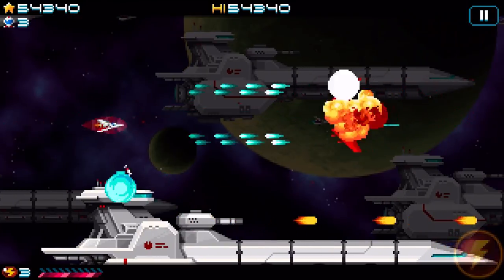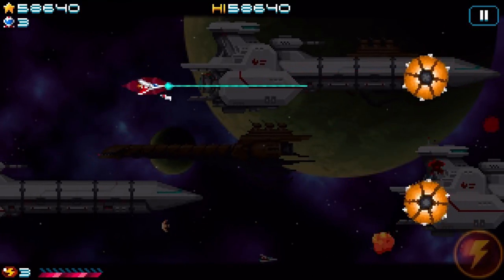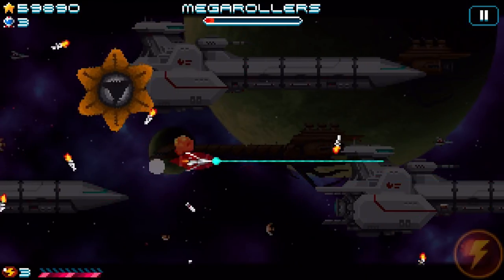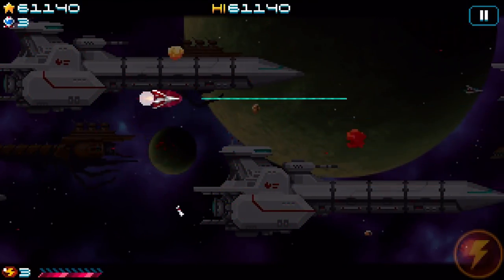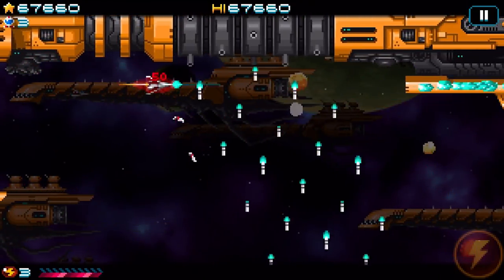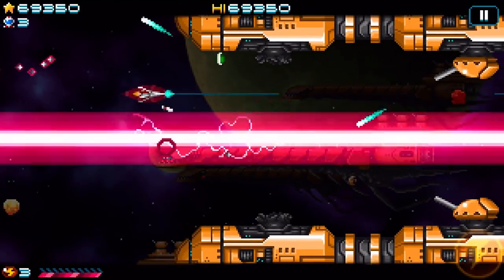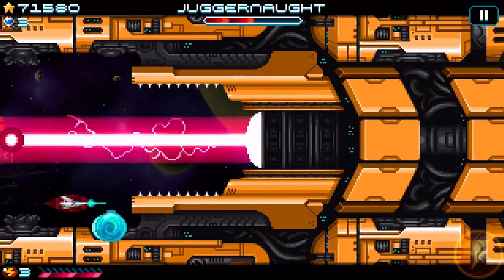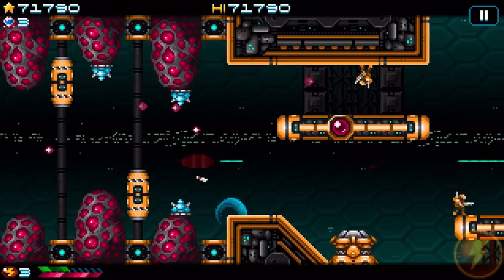SUPER HYDORAH (iPhone, iPad) | Hands-On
Side-scrolling shooter Super Hydorah is a lovingly retro tribute to classic arcade blasters like R-Type and Gradius. Now available on mobile for the first time, the game has been converted to touchscreen and is ready to entertain a whole new set of fingers. But does it live up to the console and Steam versions?